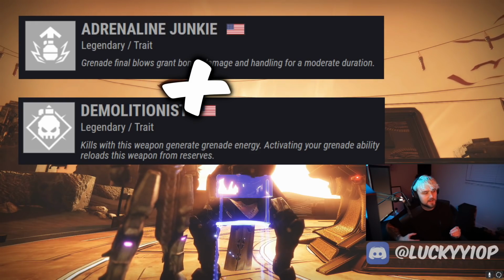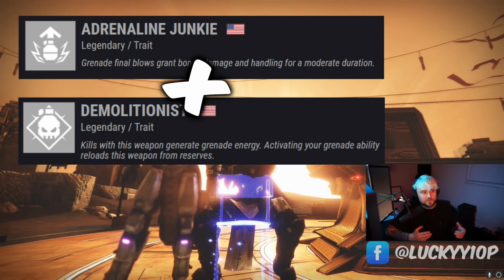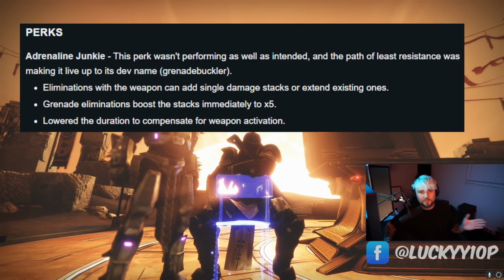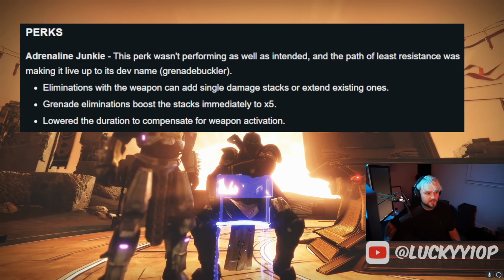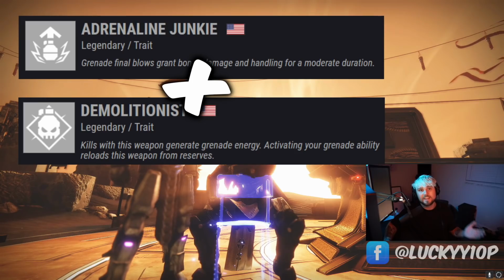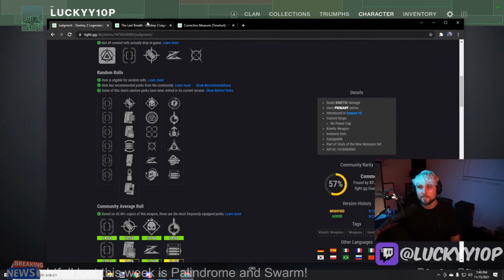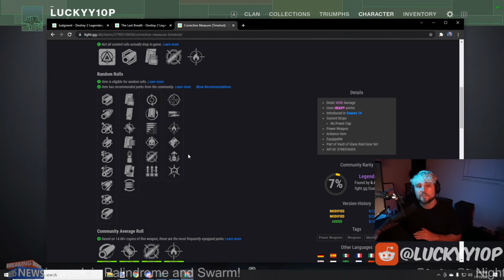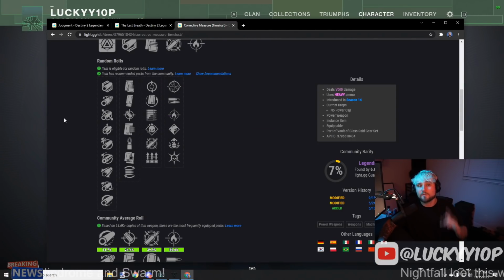Bungie Buffing This! Only 3 Have This Rare Combo! FARM NOW!